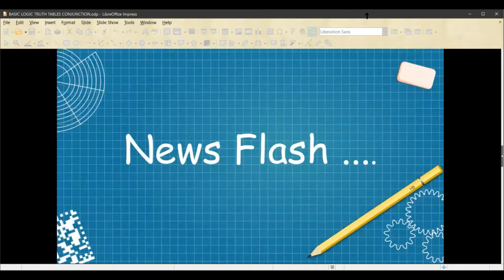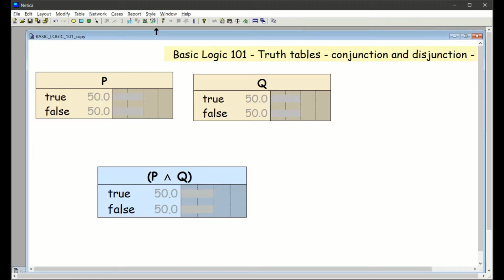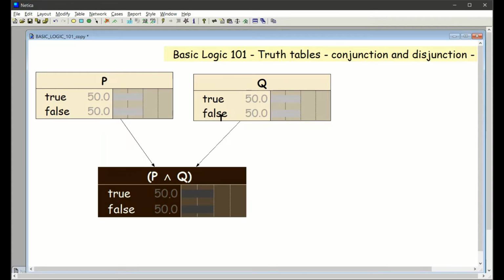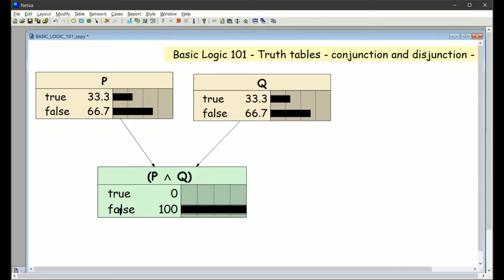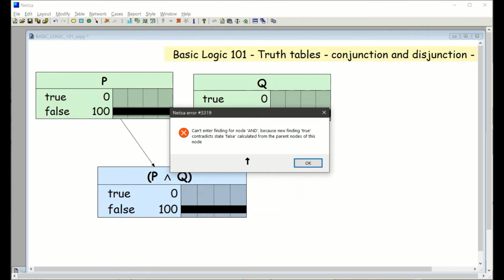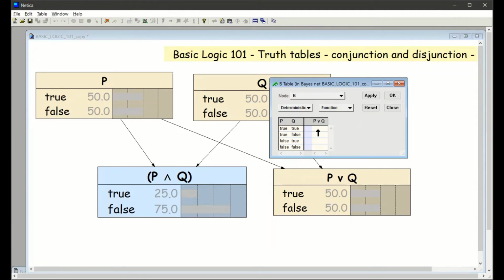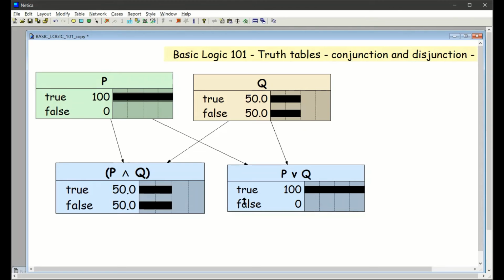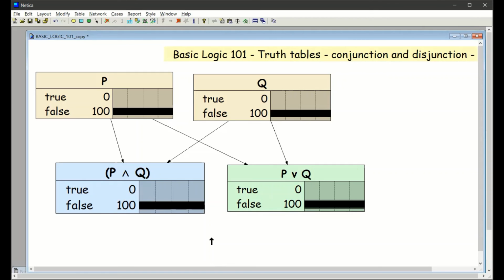STOP DOING TRUTH TABLES THE WRONG WAY! THERE'S A MORE DYNAMIC WAY!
If you have studied logic or computer science at any point in the past - or currently doing so - you will have done truth tables, most likely on paper. But that's really a very static way of doing things these days - and there's a more dynamic way of doing truth tables on simple software for doing Bayesian causal networks that invariably use the underlying logic of Boolean algebra. Doing it on paper is ... well ... boring! But doing it on a causal network (like Netica, or Hugin, or GeNie, or BayesiaLab, or ... etc!)  is just more fun! You can actually more or "play" with truth tables and see what happens more dynamically. In the next video, I will do simple logic gates with NAND gates and NOR gates and then build simple half-adders and see how far we can go with that.